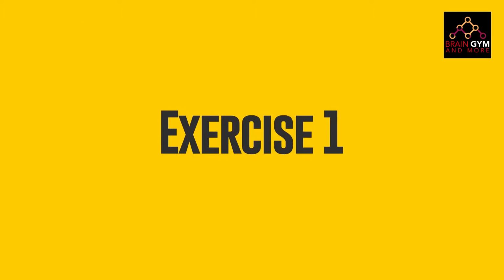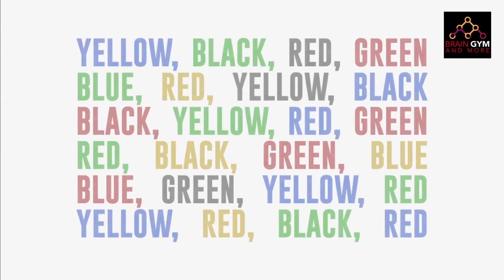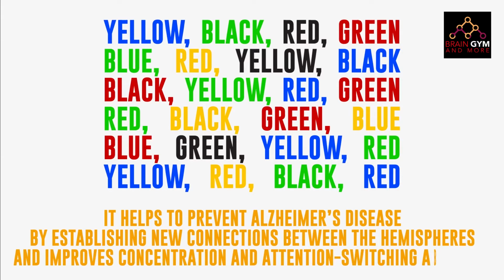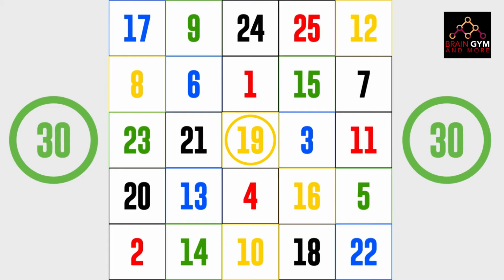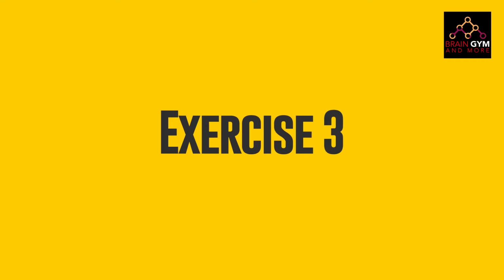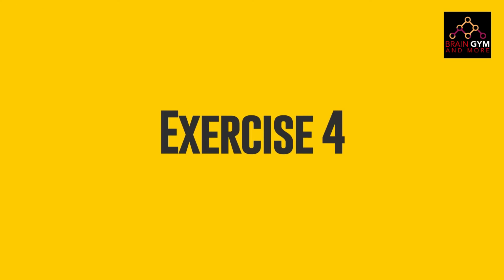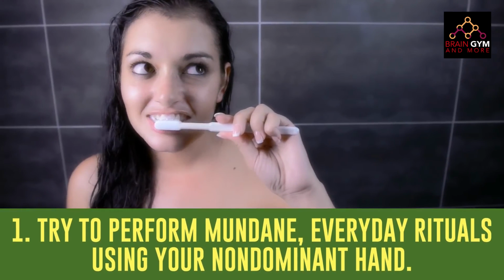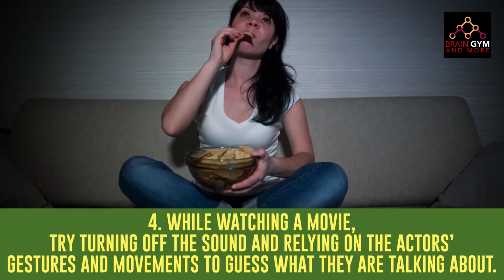Excercises for Brain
Excercises for Brain . Brain is made up of two portion the left portion and the right portion . DIfferent portion of brain is used to perform different functions.